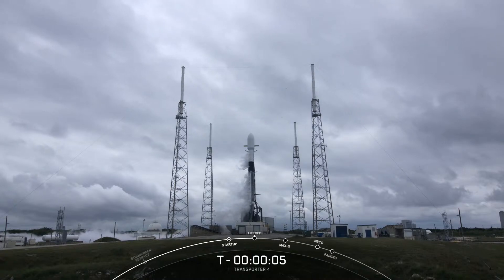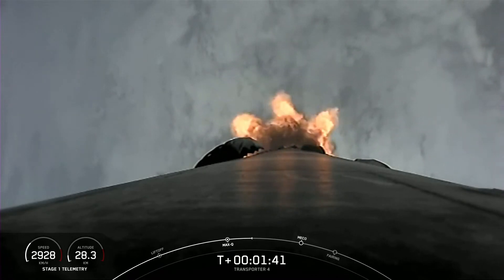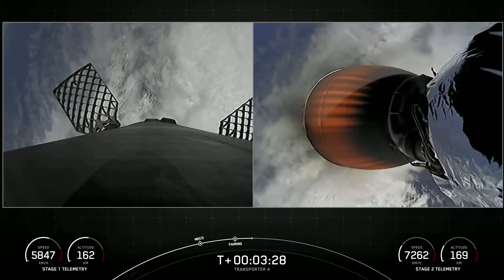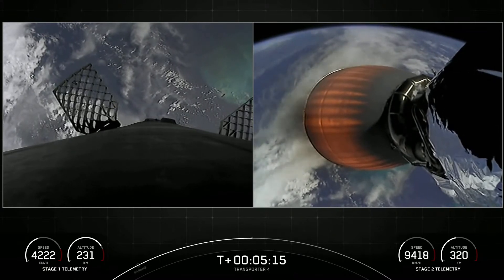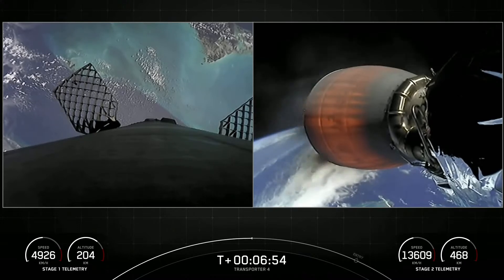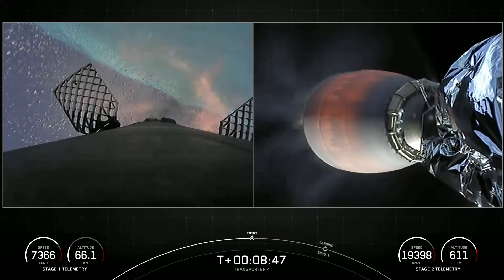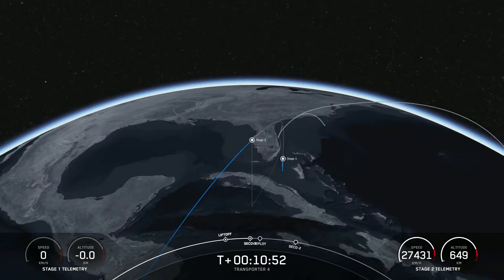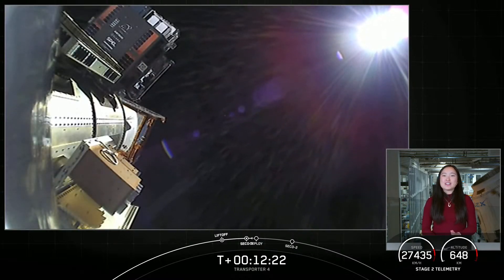SpaceX Transporter-4 Launches!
SpaceX's Transporter-4 ridesharing mission successfully launches carrying dozens of satellites into space for commercial and government customers, and Falcon 9 rocket nails landing on recovery drone ship Just Read the Instructions.